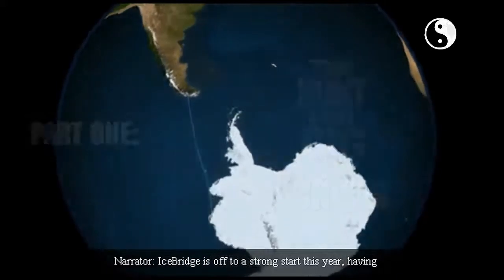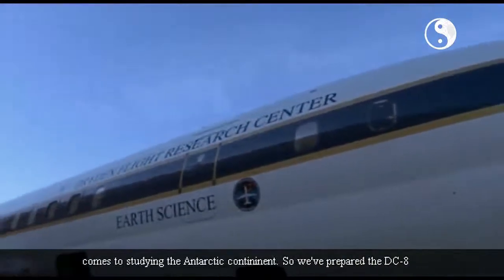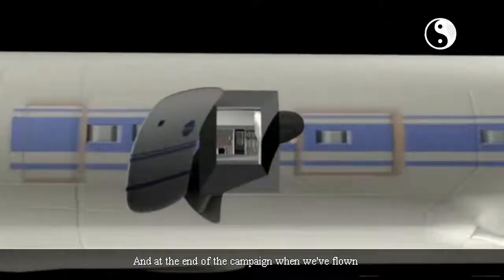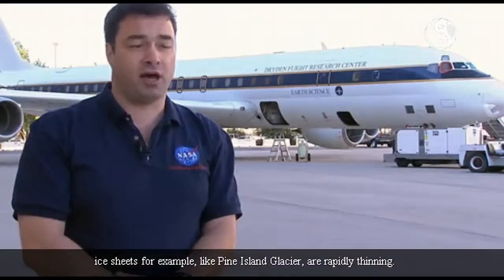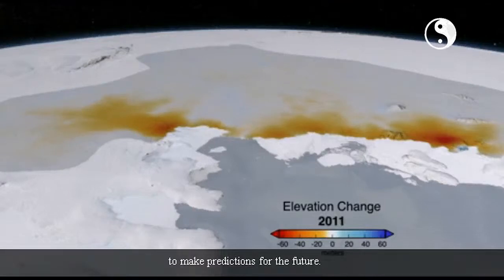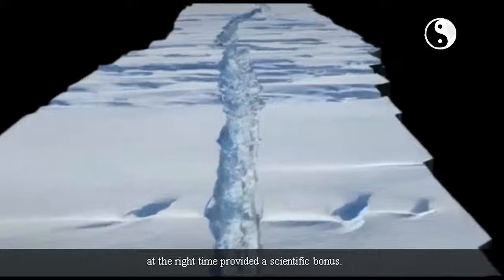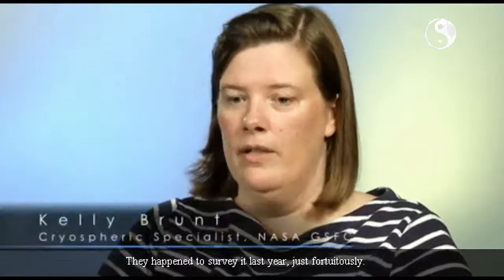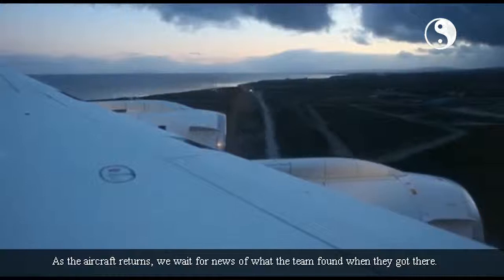The Hunt for P.I.G. in October ~ ice, antartic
The Hunt for P.I.G. in October: NASA's Operation IceBridge has launched its Antarctic 2012 campaign, flying high-priority missions measuring polar ice from a base of operations at the tip of Patagonia on the Strait of Magellan. They have even made a return visit to the Pine Island Glacier, the site of last year's discovery of a massive rift in the ice.